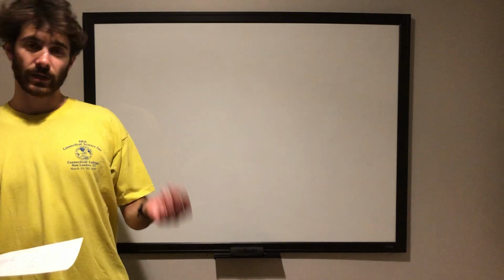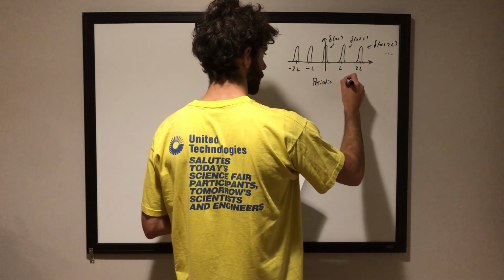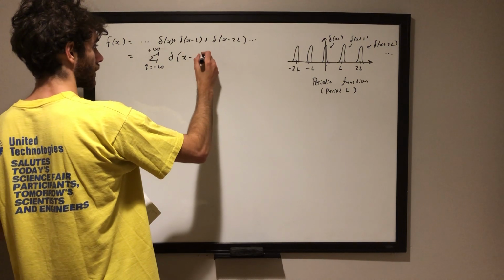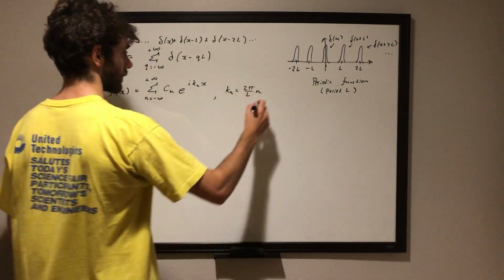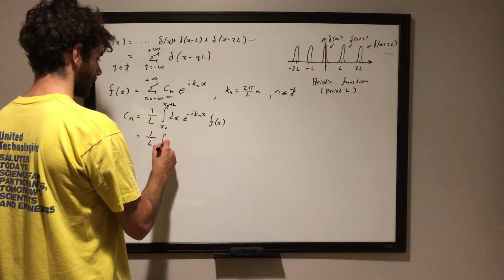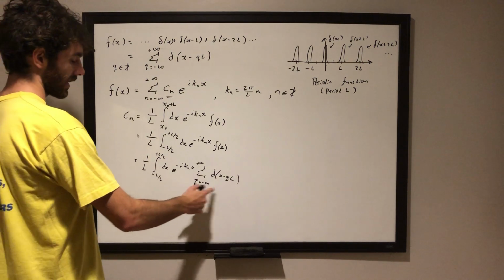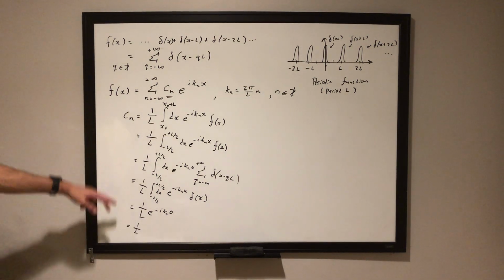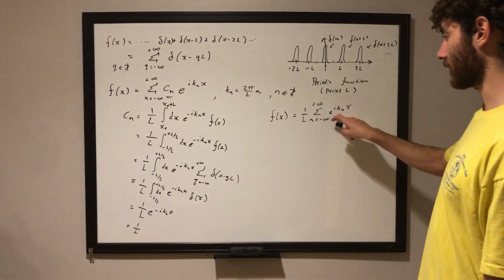Fourier Transforms and The Dirac Delta Function - Dirac Delta Functions Part 3a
Based of the text by Cohen-Tannoudji. Additional references include Griffiths' Quantum Mechanics and Mathematical Methods for Physics and Engineering by Riley, Hobson, and Bence.